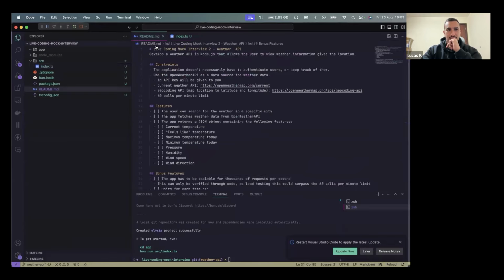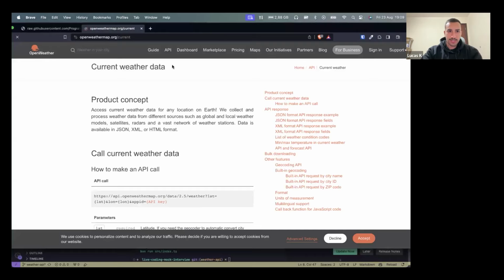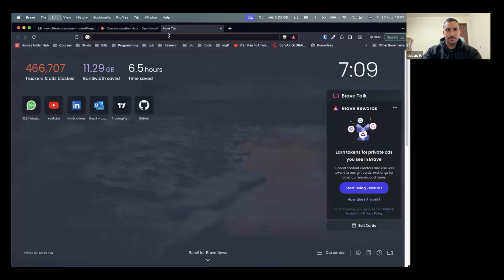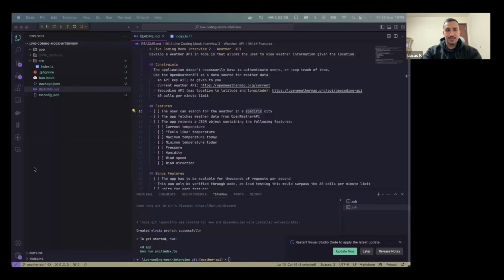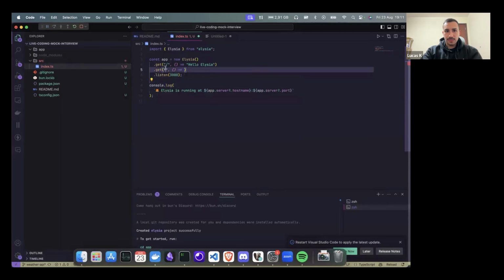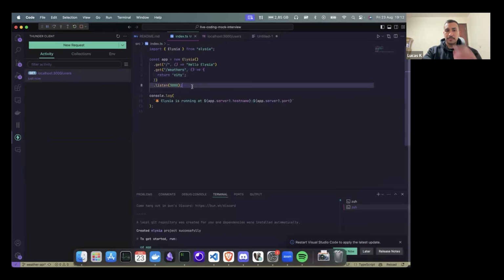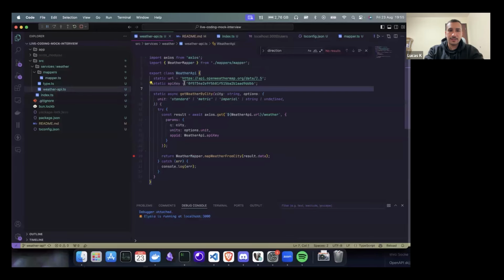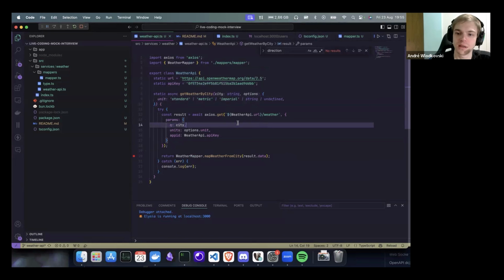EP 02 - Live Coding: Feedback técnico que diferencia um sênior global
Esse é o tipo de feedback que transforma Dev Pleno em Sênior Global. Podemos ver como é importante estar preparado para entrevistas técnicas, muita das vezes temos tudo na nossa cabeça, mas na hora de implementar acabamos nos atrapalhando.

Para aprofundar no método GO GLOBAL™ e internacionalizar sua carreira, clique no link abaixo: